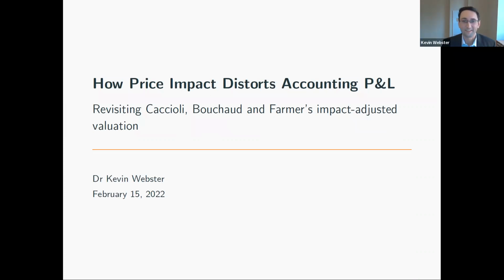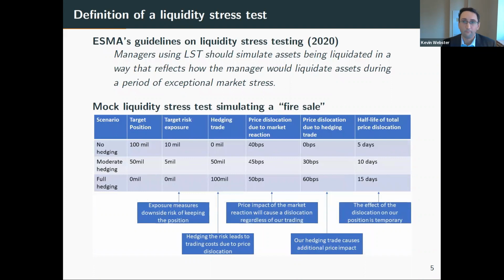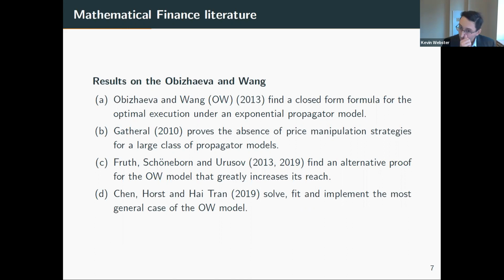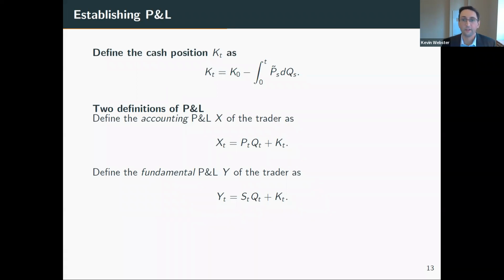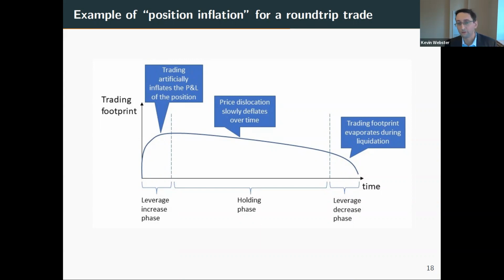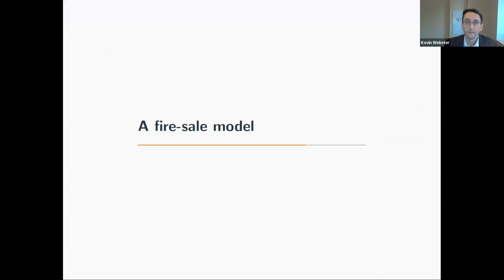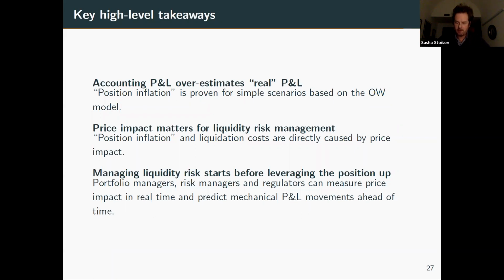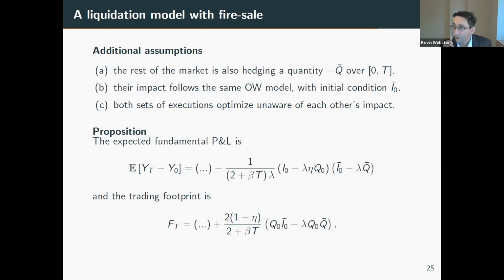Kevin Webster: "How Price Impact Distorts Accounting P&L"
Full Talk Title: "How Price Impact Distorts Accounting P&L - Revisiting Caccioli, Bouchaud and Farmer's Impact-Adjusted Valuation"

This presentation revisits the key message from Caccioli, Bouchaud and Farmer (2012) "A proposal for impact-adjusted valuation": traditional marked to mid accounting P&L overestimates a portfolio's true P&L.

Under the Obhizaeva and Wang model, this talk proves that marked to mid P&L is mechanically inflated by price impact. This artificial P&L never persists. It either slowly deflates over time, or evaporates during liquidation.

As pointed out by Caccioli, Bouchaud and Farmer, applications of these results include portfolio and risk management, extending the reach of price impact models outside of traditional trading problems.

Speaker Bio:  Dr. Kevin Webster graduated with a PhD from Princeton University Operations Research and Financial Engineering Department (ORFE). At ORFE, he studied mathematical models applied to high frequency trading, with a large emphasis on price impact and market making.

Upon graduation in 2014, he worked initially as a researcher at Deutsche Bank and then joined Citadel in 2016. He is currently on garden leave from Citadel.

Dr. Kevin Webster created and taught a course, ORF 474 High Frequency Markets: Models and Data Analysis, as a visiting lecturer at Princeton in the 2015 school year. His publications include "The self-financing equation in high frequency markets," "Information and inventories in high frequency trading," "A portfolio manager's guidebook to trade execution," and "High frequency market making."